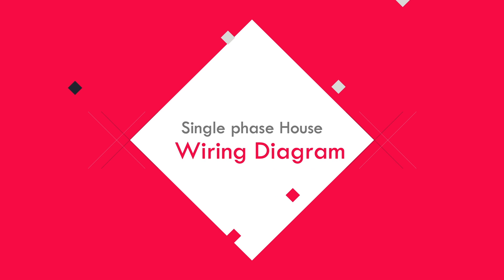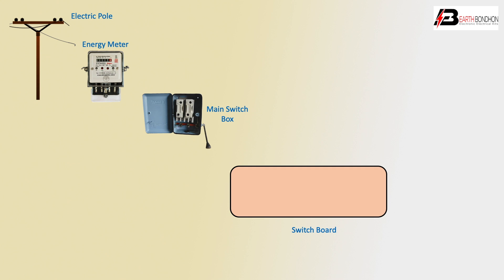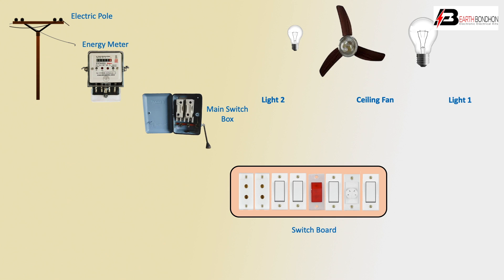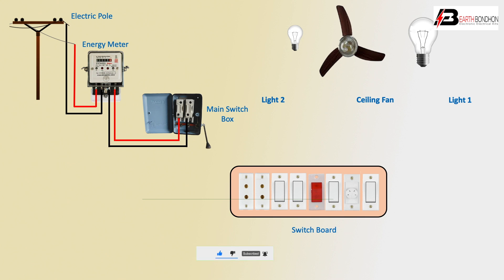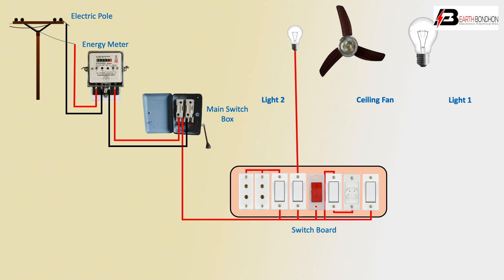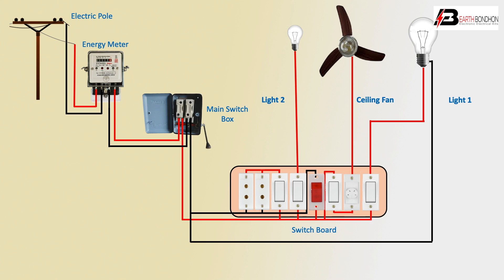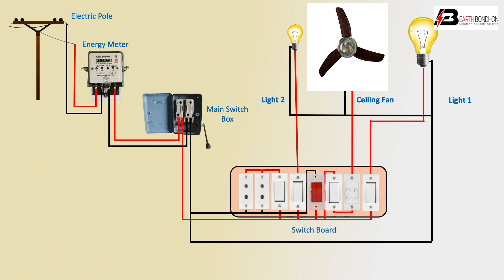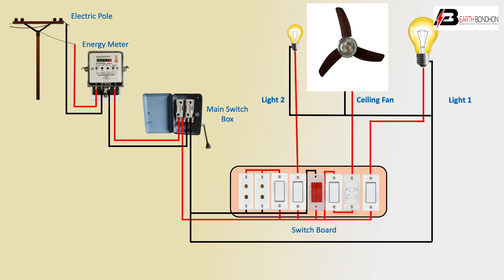Single Phase House wiring Diagram | Energy Meter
Connect a single-phase Meter.
Electricity meter there are points two-point on the left side for input and two points on the right side for output. phase from the pole is connected at the input left point or left L point and neutral is connected at the input right point or left N point.